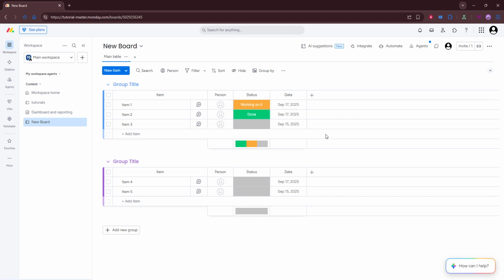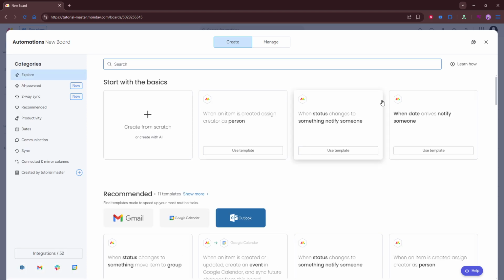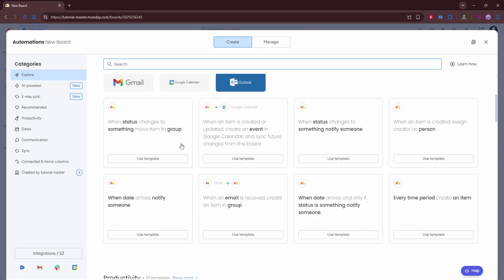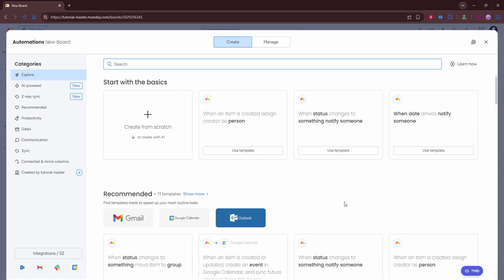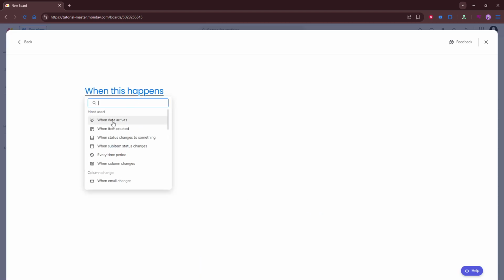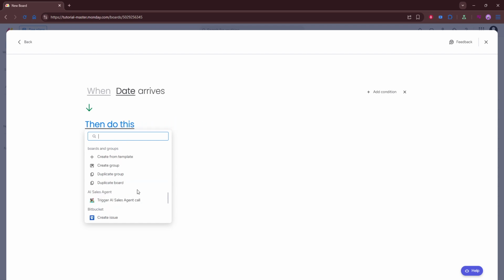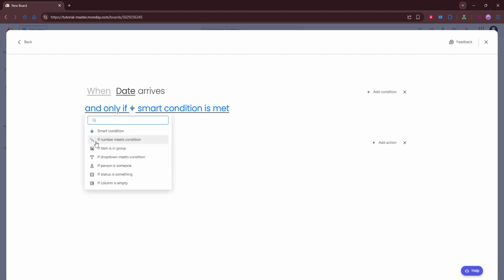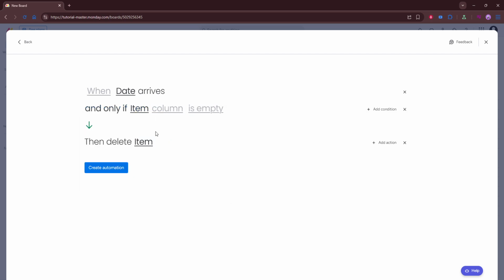How To Create An Automation From Scratch In Monday.com [Step By Step Guide]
In today's video we cover How To Create An Automation From Scratch In Monday.com [Step By Step Guide]